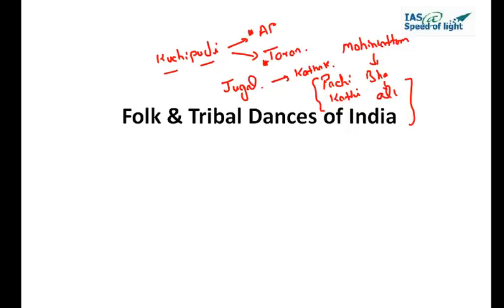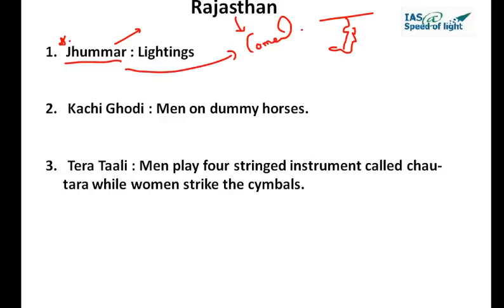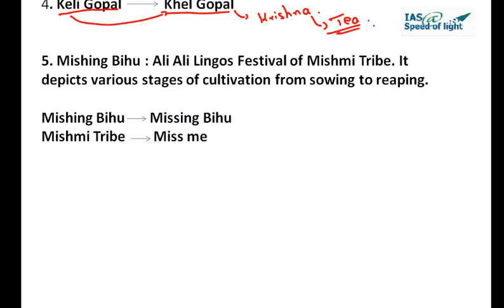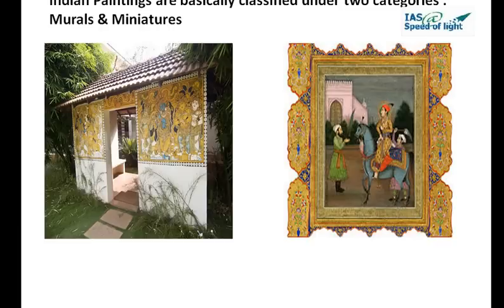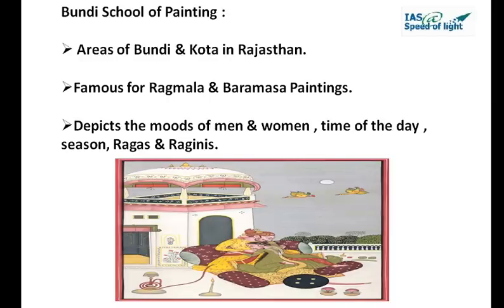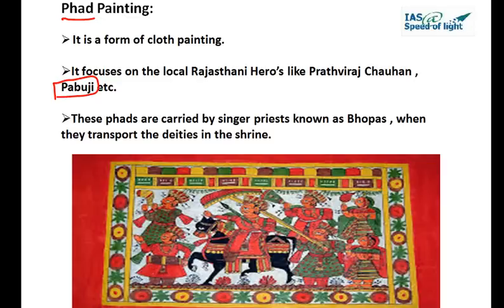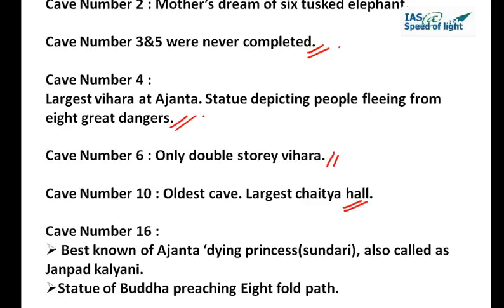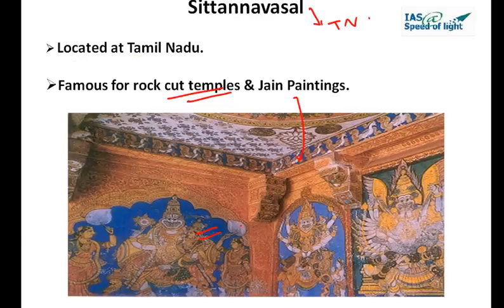Art & Culture for UPSC:Indian Folk Dances & Indian Paintings: Online IAS Preparation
This a basic conceptual class on Art & Culture of India.
First time in India a memory based course for UPSC General Studies.